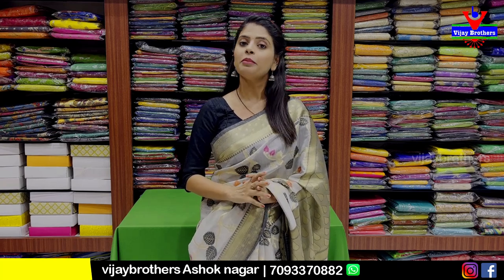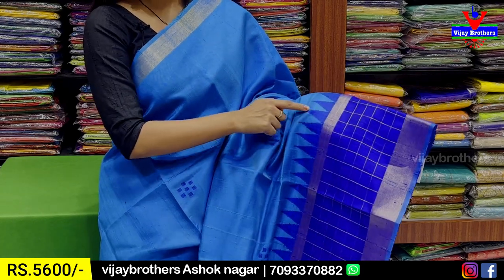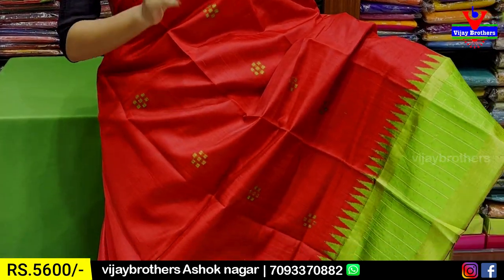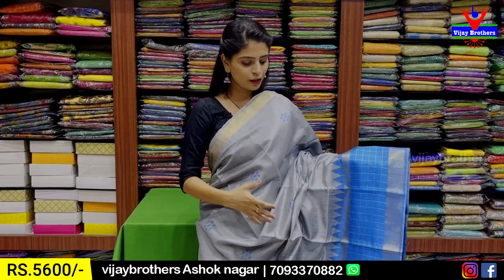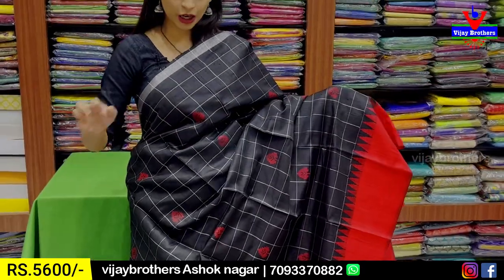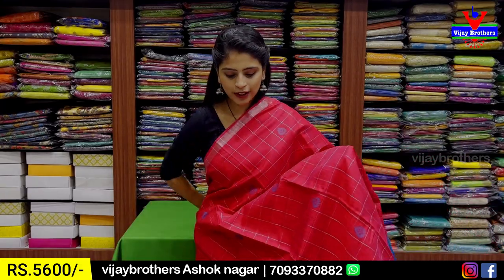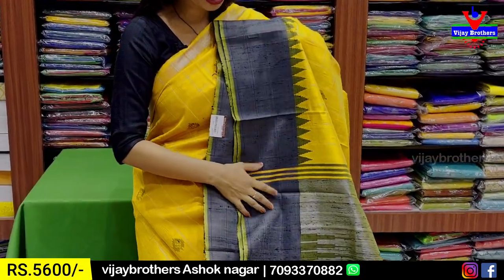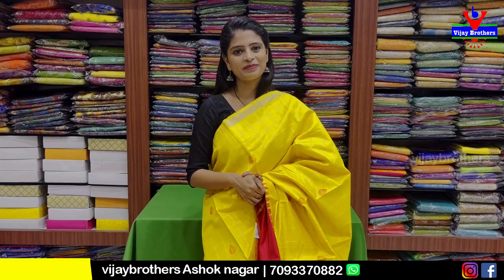Kadhi Pattu Sarees Collections | 7093370882